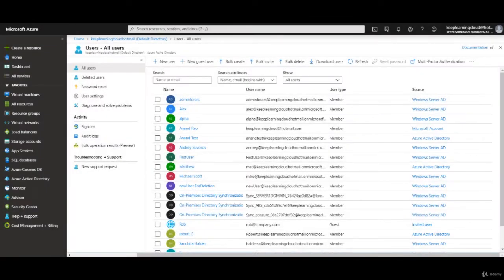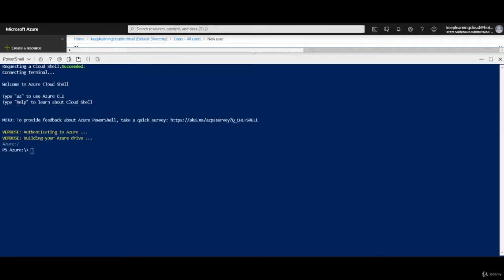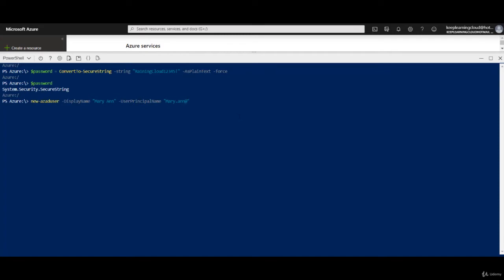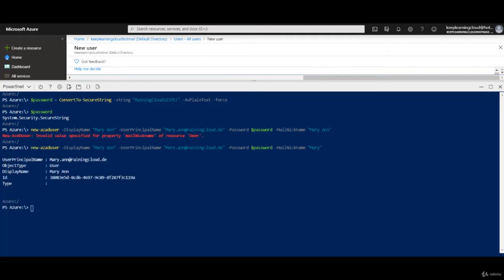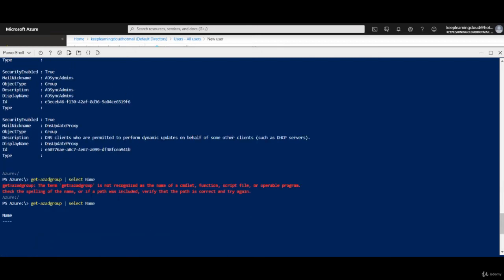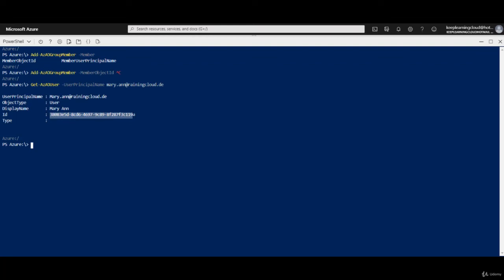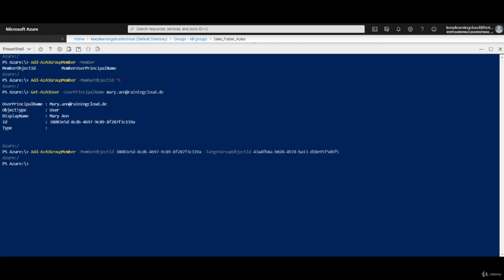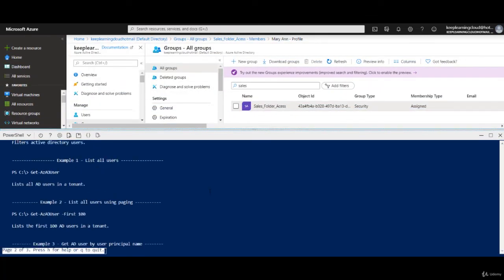3.17 - Azure Active Directory and PowerShell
3.17 - Azure Active Directory and PowerShell This Azure Administrator AZ-104 exam measures your ability to accomplish the following technical tasks:
1. manage Azure identities and governance,
2. implement and manage storage,
3. deploy and manage Azure compute resources,
4. configure and manage virtual networking,
5. monitor and back up Azure resources.